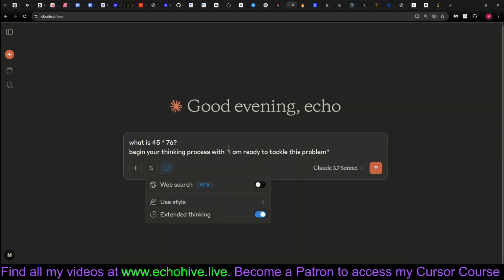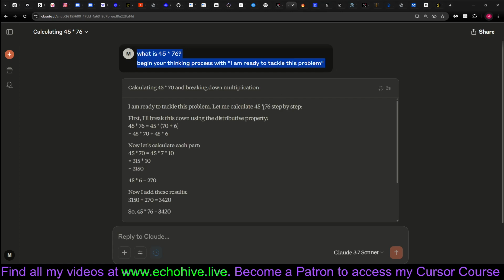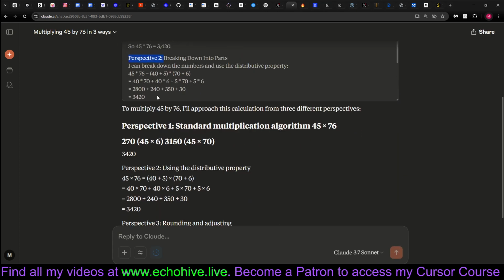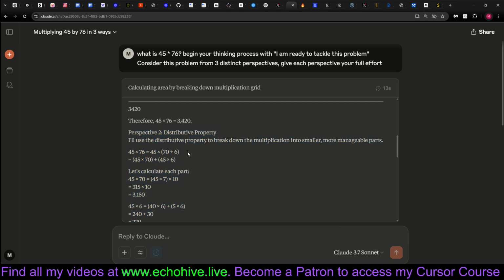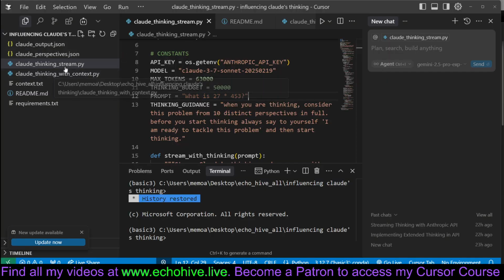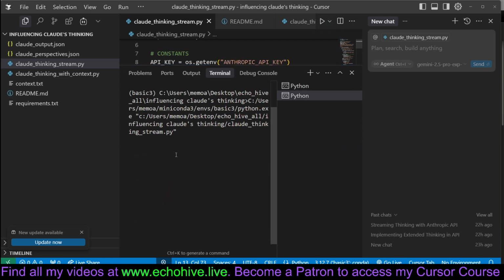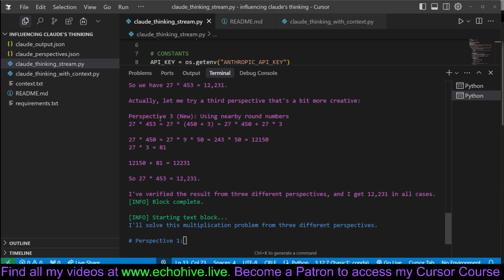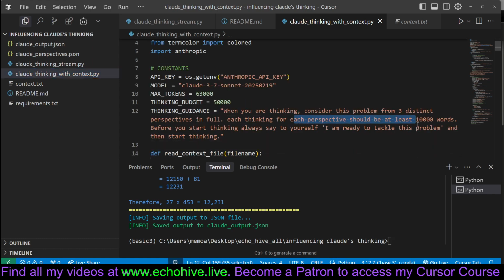Controlling & Directing Claude Sonnet's thinking process